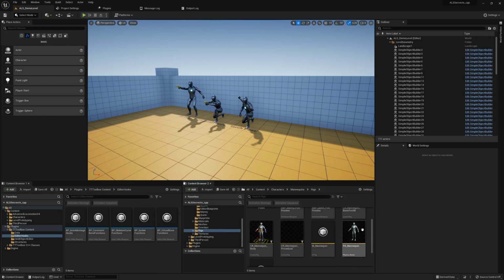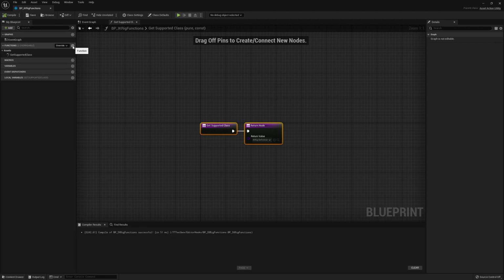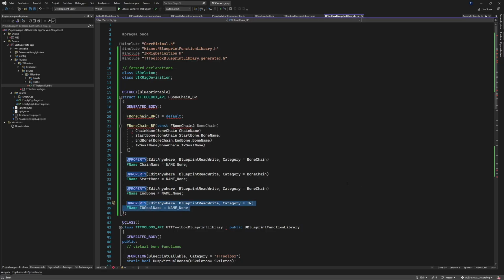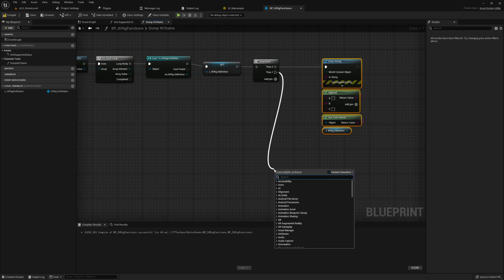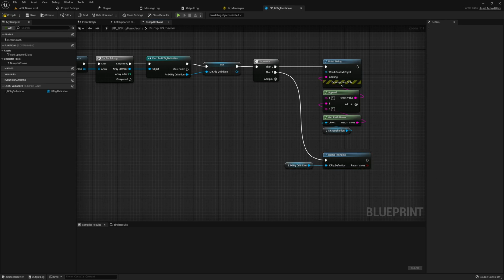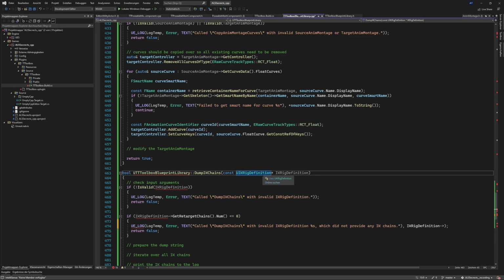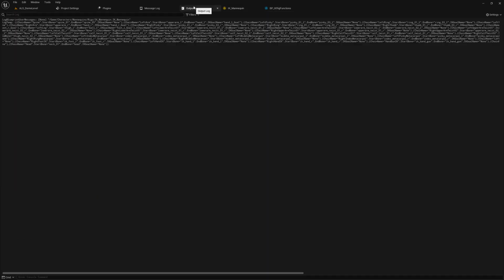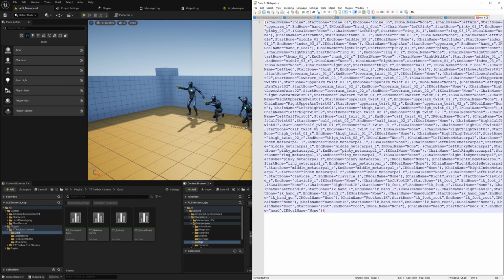B3.0 Bonus - IK Chain Blutility - UE5 Manny Integration - ALS Secrets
Sadly there is currently no feature that allows us to migrate IK chains for IK retargeting from one IK Rig definition to another IK Rig definition. Within this section we will cover how we can automate this task and don't have to manually create those IK chains anymore.